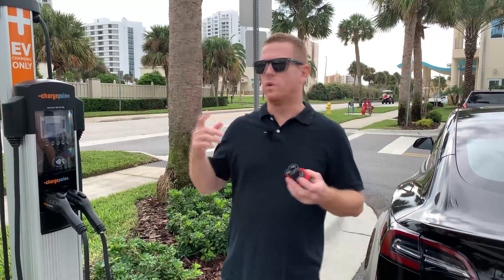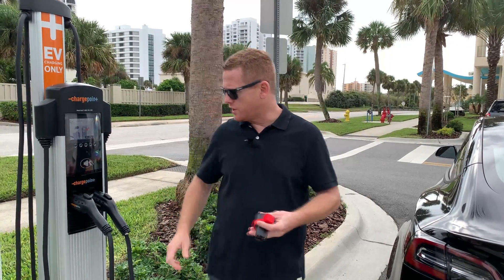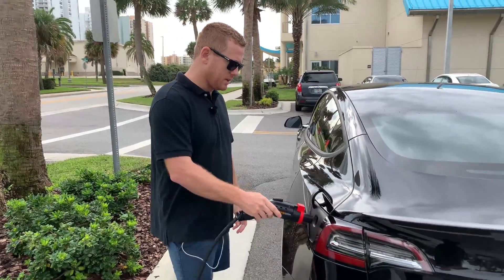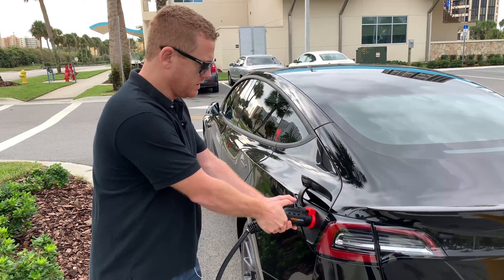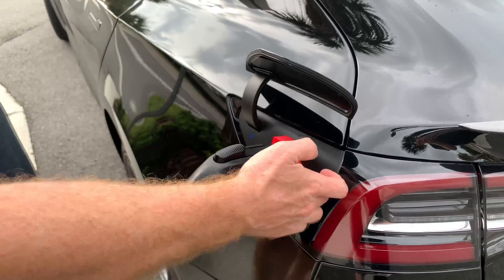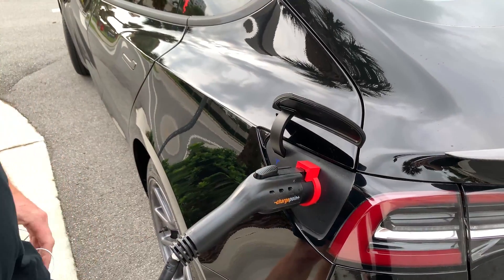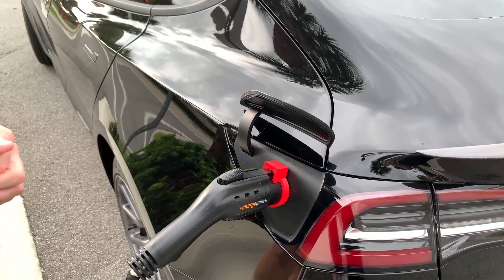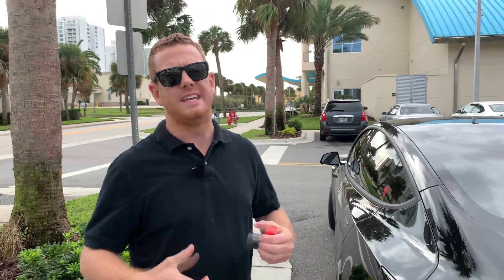Stop People from unplugging your Tesla Model 3 and Y for J1772 (removal explained)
This is a video for those who asked how to remove the Tesla charger lock.
DIRECT (COMING SOON) TeslaChargerLock.com $3.00 Off CODE "Locked"

People are unplugging Tesla cars on the j1772 plug network chargers. This prevents them from removing it. Comes with a lifetime warranty with a $4.00 Shipping and Handling charge!

Get one today and help prevent unlocks and disconnects.